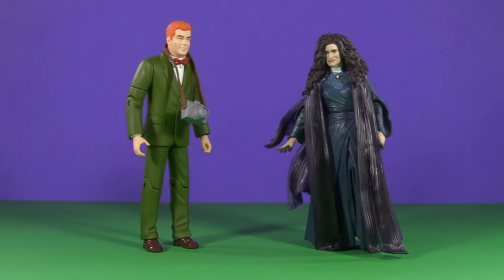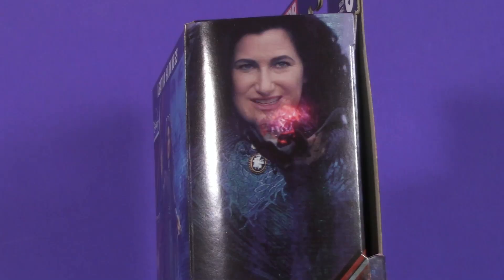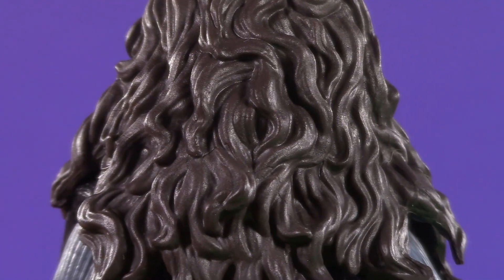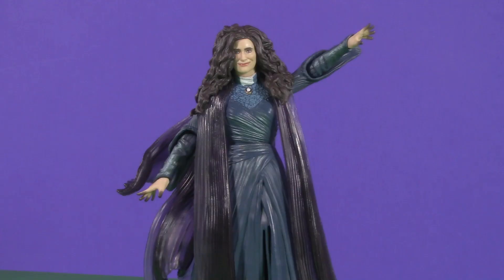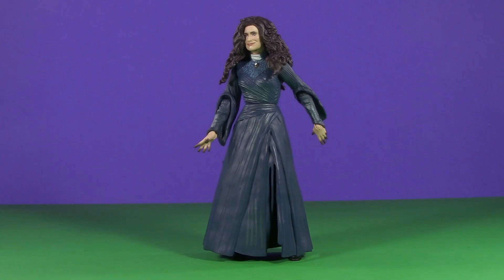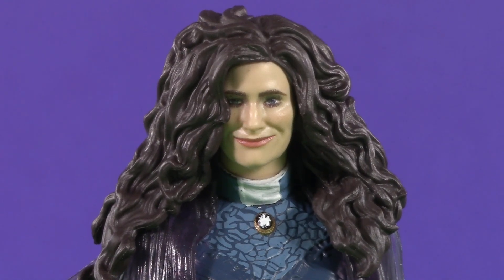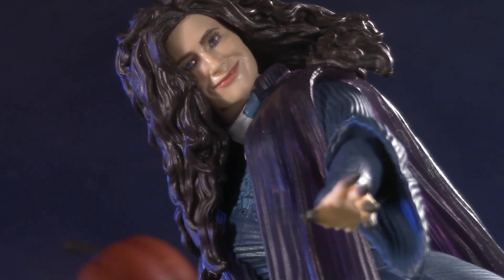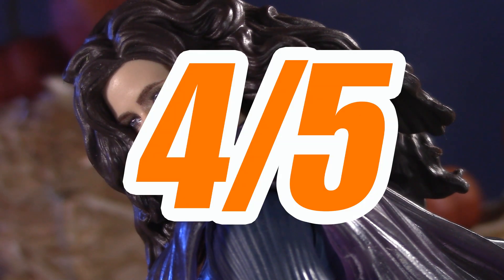AGATHA HARKNESS! Hasbro Marvel Legends Hydra Stomper Wave WandaVision 5POAWEEN Action Figure Review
Today, I'm kicking off 5POAWEEN 2023 with a spooky Halloween witch -- the Marvel Legends Hydra Stomper Wave Agatha Harkness from WandaVision by Hasbro!

Mail to
5POA FIGURE REVIEWS
6252 Commercial Way
PMB 116